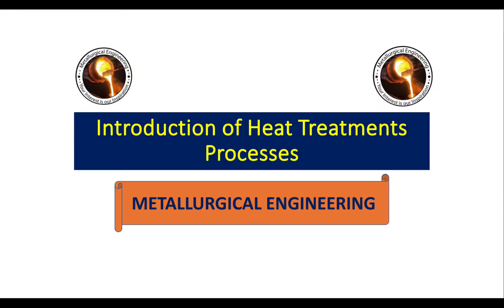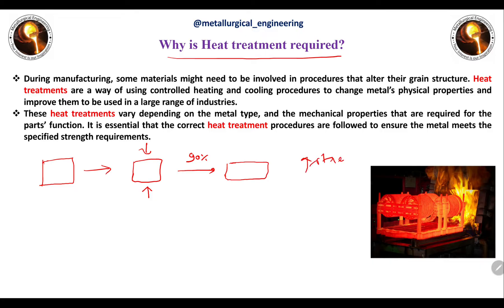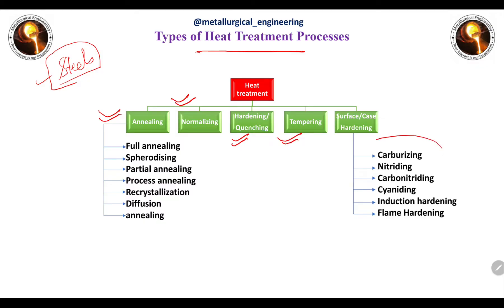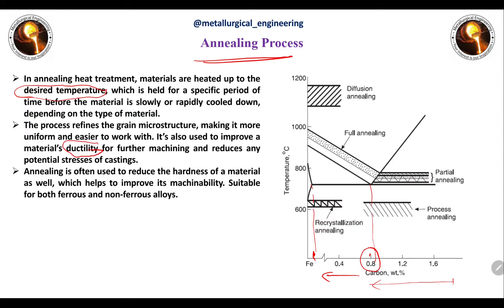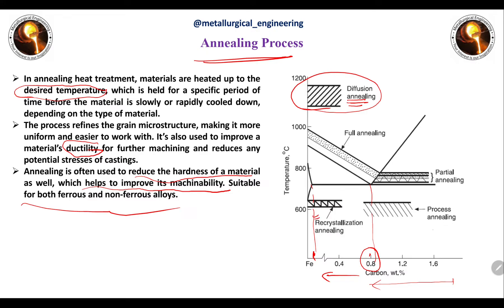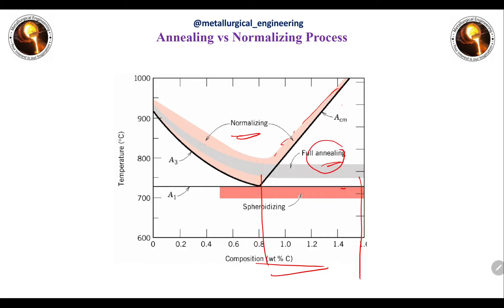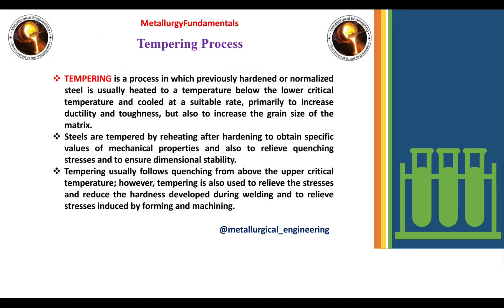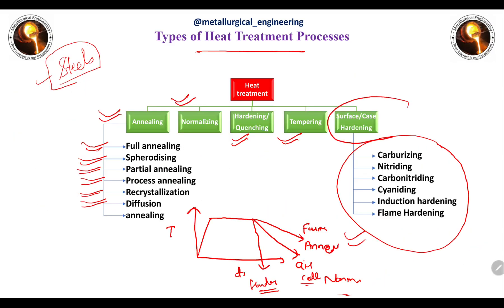Heat Treatment || Metallurgy || Materials Science